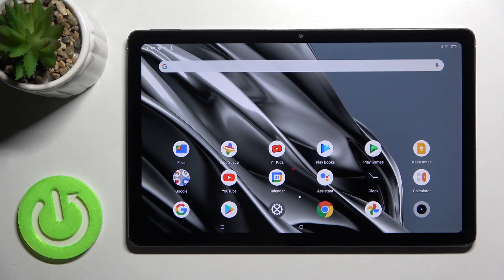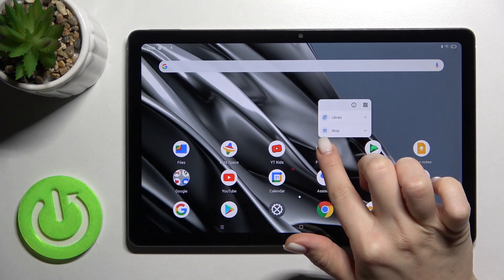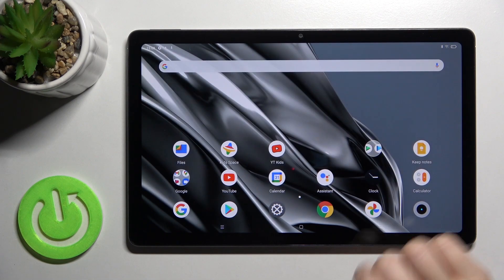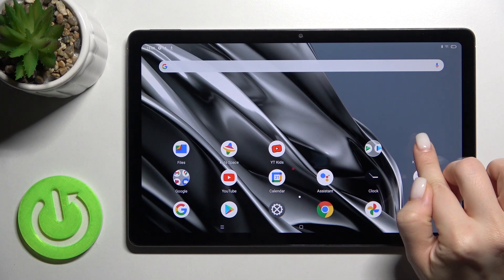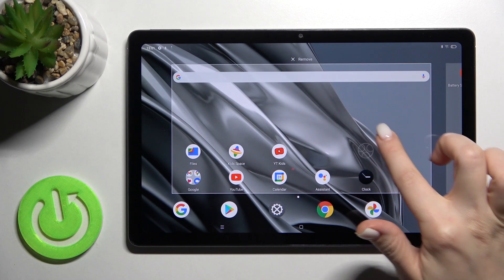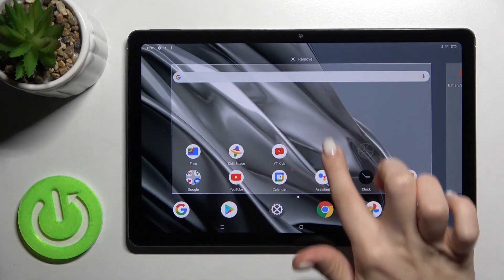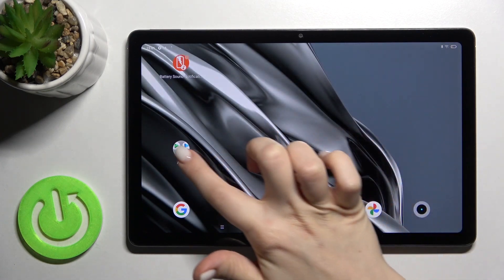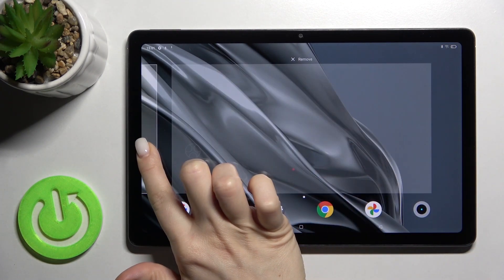How to Create Home Screen Folders on Realme Pad – Add Folder to Home Screen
Hi there! To ensure that applications on the home screen of your Realme Pad are not chaotic, our specialist will show you how to group them into different folders. In order to group them into folders, you need to know how to create these folders on your Realme Pad's home screen. So, in this video tutorial you will learn how to add, delete and customize folders on the home screen of your Realme Pad.

How to Add New Folder on Realme Pad Home Screen?
How to Create New Folder on Home Screen in Realme Pad?
How to Group Apps in Folder on Realme Pad Home Screen?